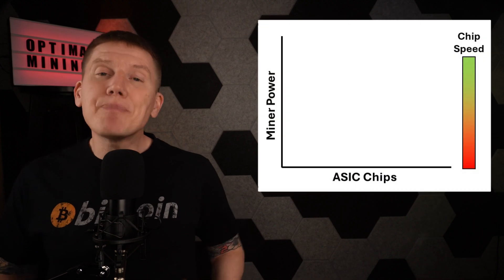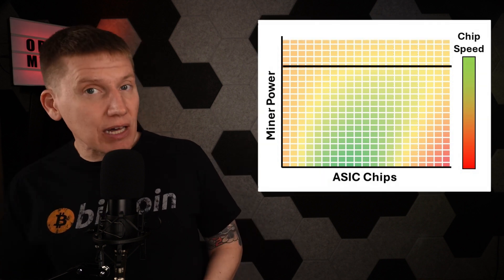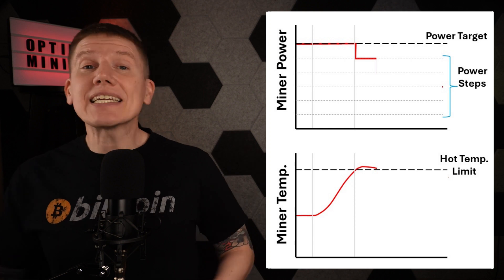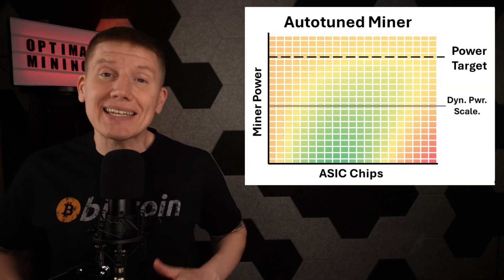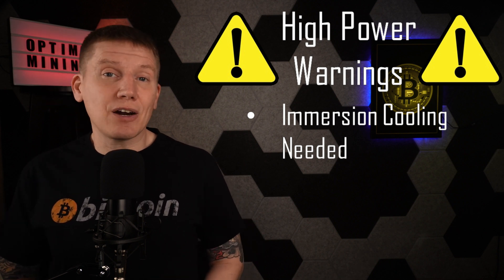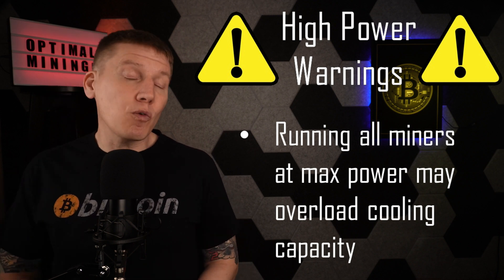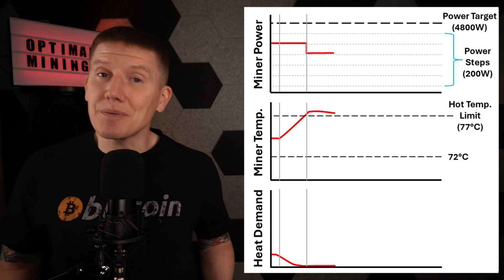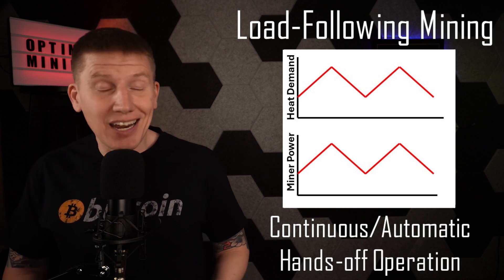EP36: Mastering mining AUTOTUNING and PERFORMANCE SCALING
Autotuning and Performance Scaling.  How do they work?  How can you optimize them for your miner?   I cover the basics and how I use them on my mining system.

BRAIINS website – Get your own BCB 100, sign up to the BRAIINS Pool, and everything else BRAIINS has to offer:

Chapters:
00:00 Intro
02:08 Autotuning
04:42 Dynamic Performance Scaling
06:46 Putting it together
07:23 My mining setup
13:00 Outtro